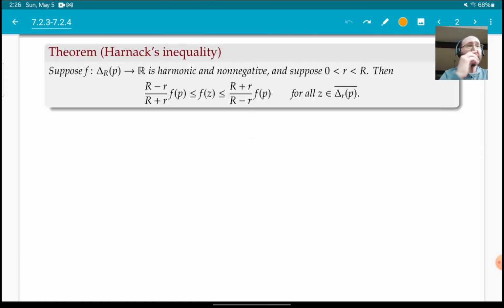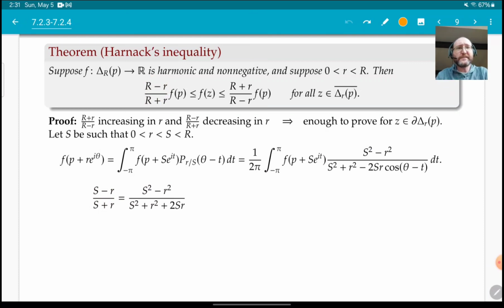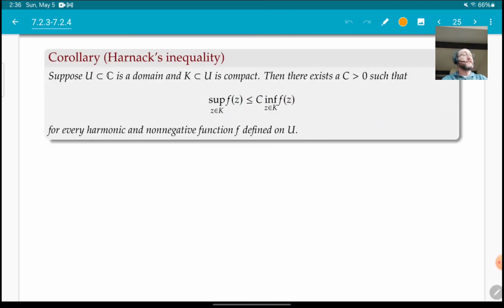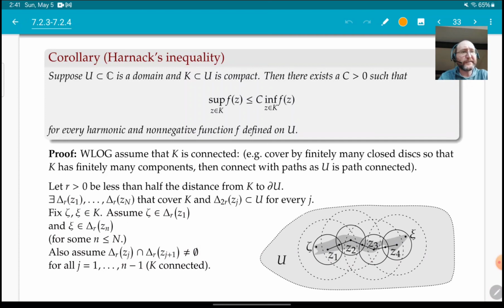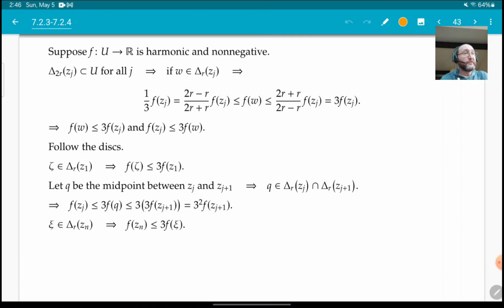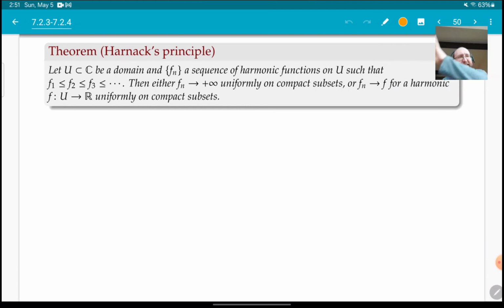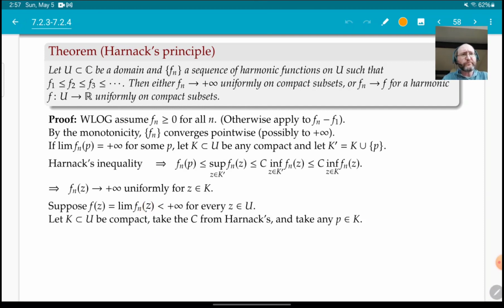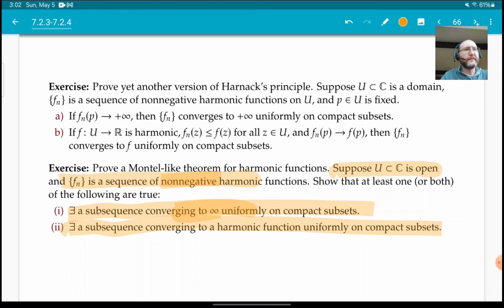64. Harmonic functions / Harnack's inequality and principle (Cultivating Complex Analysis 7.2.3-4)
We prove the Harnack's inequality in the disc and the general version in an arbitrary domain.  With the inequality we prove Harnack's principle on convergence of harmonic functions.  (Subsections 7.2.3 and 7.2.4 in the book).